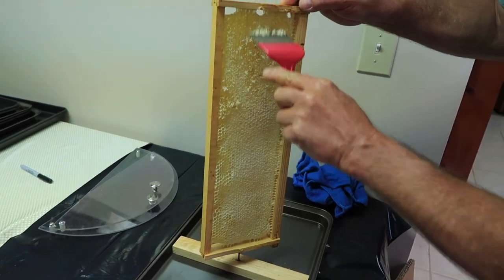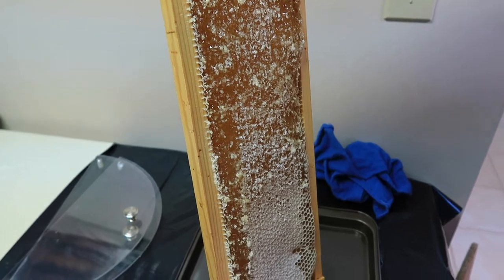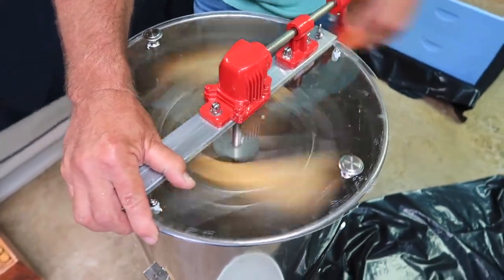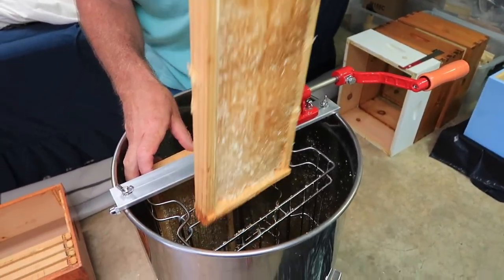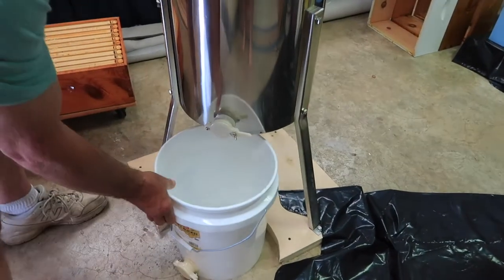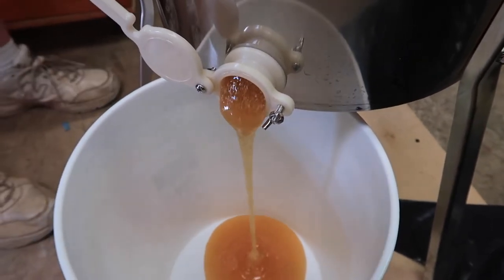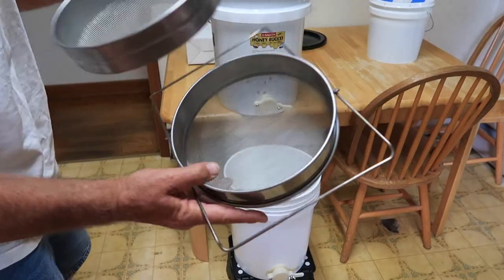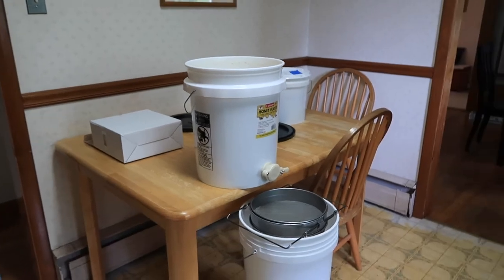Beekeeping Vlog 6 | Honey Extraction | Side Yard Honey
Today my dad is extracting honey from 30 frames of honeycomb.

We work hard to keep our channel a happy and light place. All malicious and nasty comments will be deleted. Our channel is not the place for anger.

Our channel is however, the place for reviews on new snacks and ice cream, international food subscription boxes, Disney content and beekeeping vlogs and we would love it if you would join us if you're into that sort of thing.